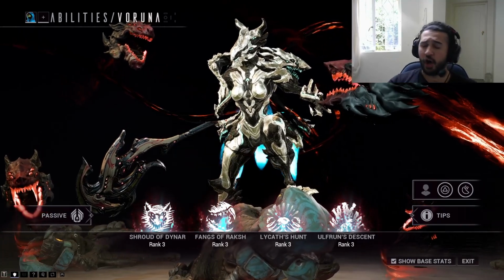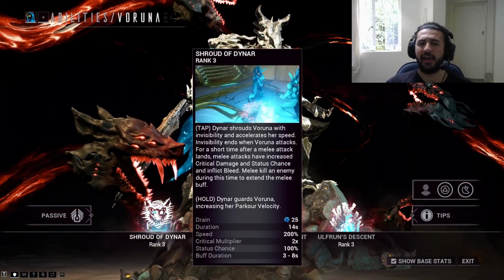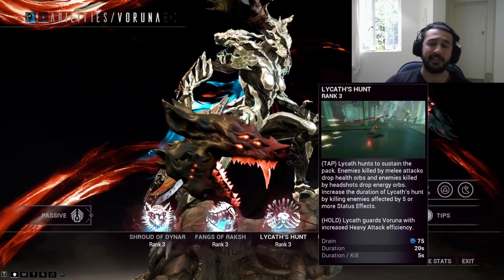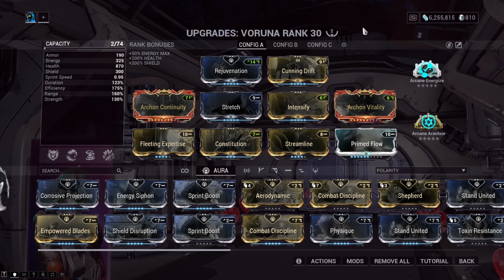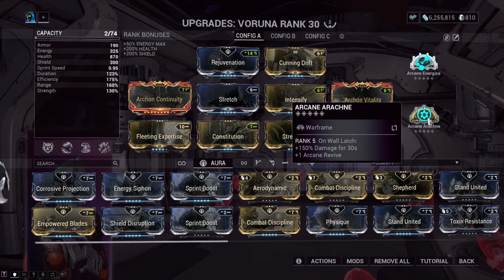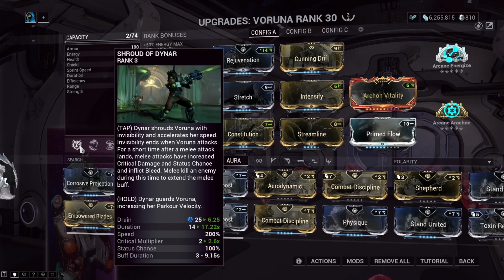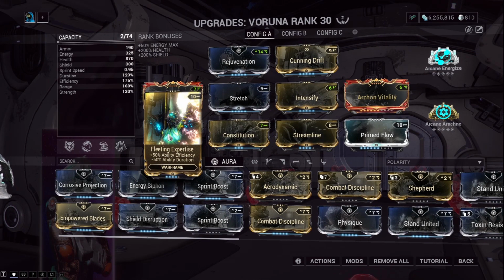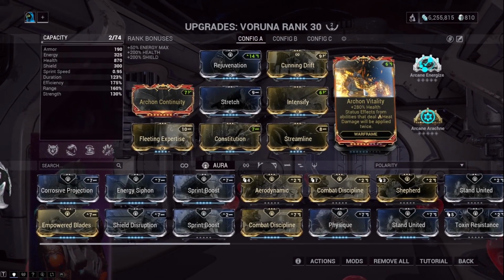Warframe Lua's Prey | Voruna SteelPath Build - The FPS Killer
Warframe Lua's Prey | Voruna Steel Path Build - The FPS Killer

Heyyyyyy!!!Beautiful people of the internet how are you guys doing today? Lua's Prey is about Necramech in order to get them you need to do The Isolation Vaults, so here is a guide. Imma make like a banana and split!

Warframe IGN:
Dice96

The more subs I get the better videos and giveaways I can do! So help me to help you :)